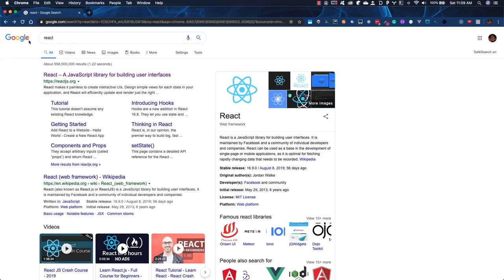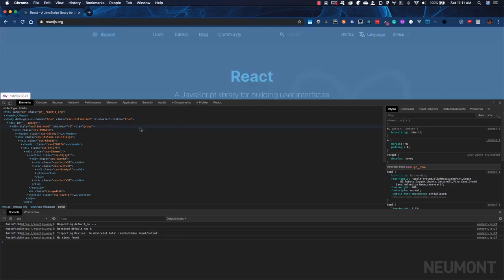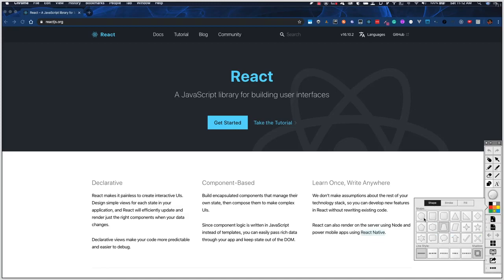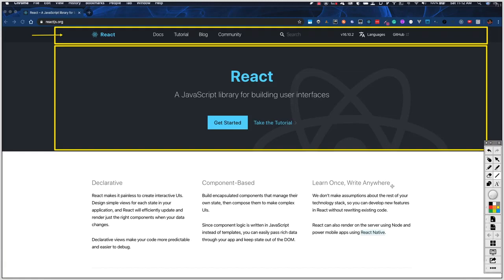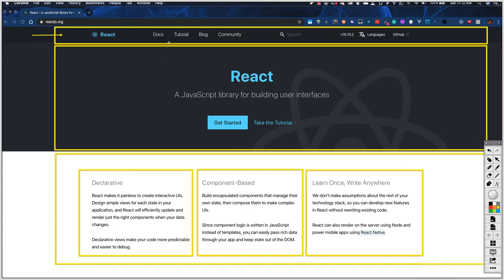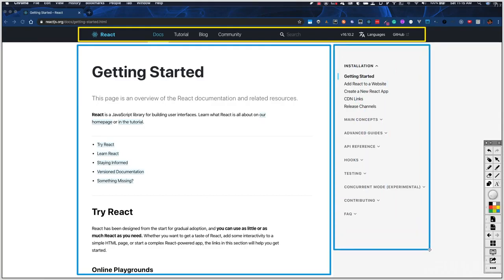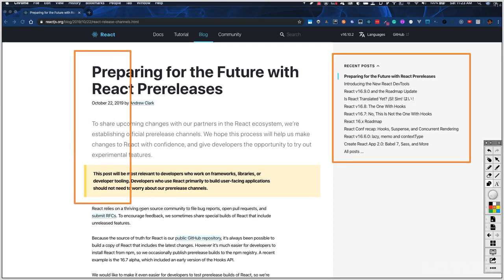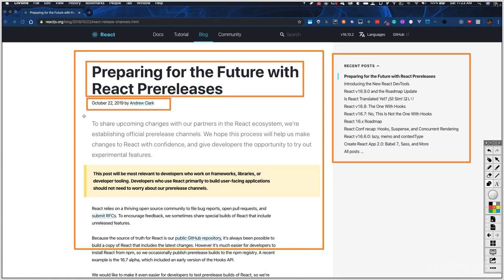Episode 01: Introduction to React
As websites and web applications have become more complex to meet both creator and user demands, the need for more dynamic and fluid web pages (user interfaces) has grown. To meet this need, several front-end JavaScript libraries have emerged and React.js is one of the most used.

In this video, we introduce you to React.js and how it is used to build fluid and dynamic user interfaces that provide a more improved and complex user experience.